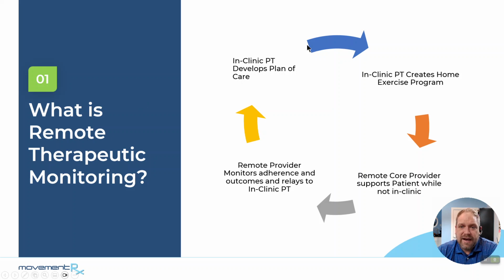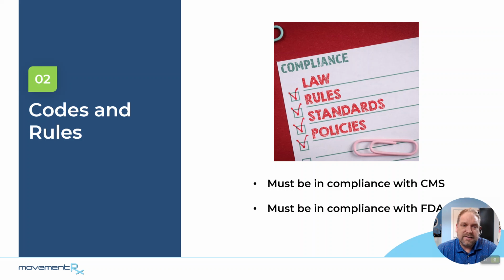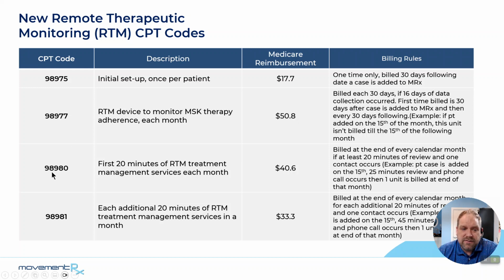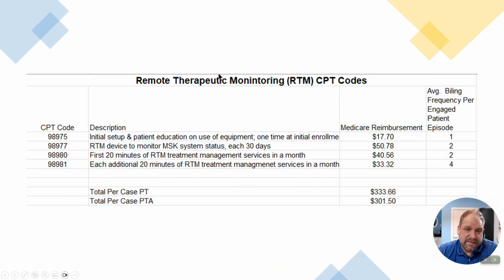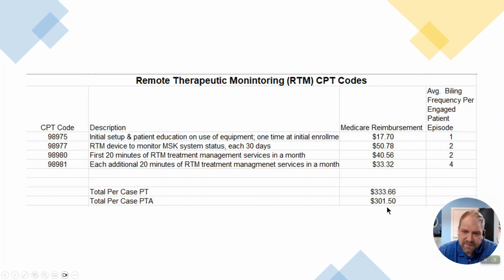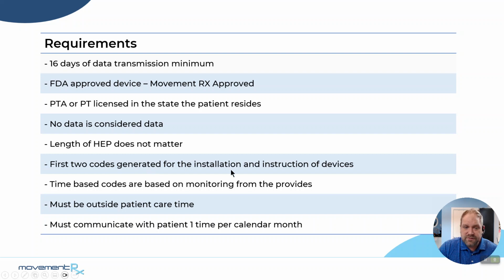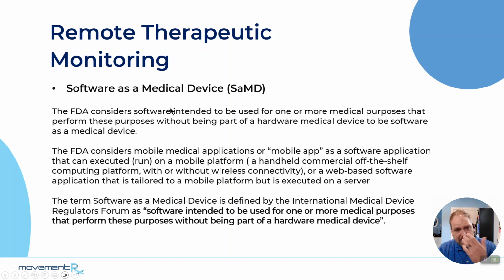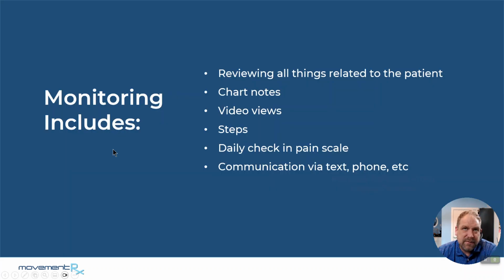RTM Decoded What Is Remote Therapeutic Monitoring for Physical Therapists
RTM Decoded: A Comprehensive Guide to Remote Therapeutic Monitoring | MovementRX
Join Dr. Andrew Gorecki as he demystifies Remote Therapeutic Monitoring (RTM), providing a clear and comprehensive overview of what RTM truly encompasses, its significance, and how it differentiates from telehealth. This essential video guide is designed for healthcare professionals looking to grasp the concept of RTM, its implementation, and the benefits it brings to patient care and therapy outcomes.

Learn about the process from patient evaluation to the creation of digital home exercise programs and the crucial role of RTM in enhancing patient compliance and outcomes. Dr. Gorecki explains the process in a digestible format, including the vital aspects of RTM, such as the use of FDA-approved software, the role of the remote care provider, and the specific CPT codes associated with RTM billing.

Whether you're new to RTM or seeking to enhance your understanding, this video is your starting point for integrating advanced remote monitoring into your practice effectively.

📌 Timestamps:

0:00 - Introduction to RTM
0:30 - RTM vs. Telehealth
1:00 - The RTM Process Explained
2:00 - Importance of Digital Home Exercise Programs
3:00 - Role and Training of Remote Care Providers
4:00 - Understanding RTM CPT Codes
5:00 - Implementing RTM in Your Practice

💬 Do you have questions or insights about implementing RTM?